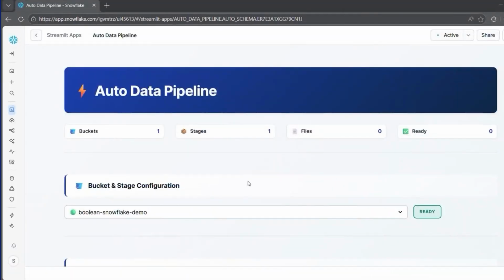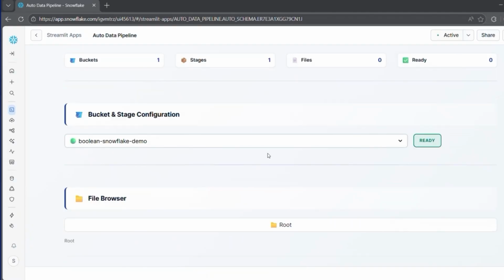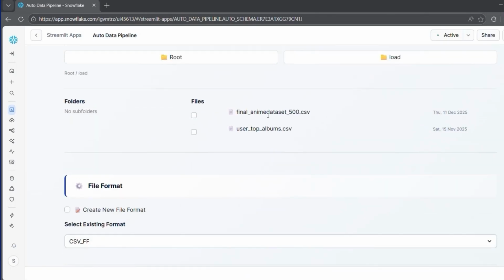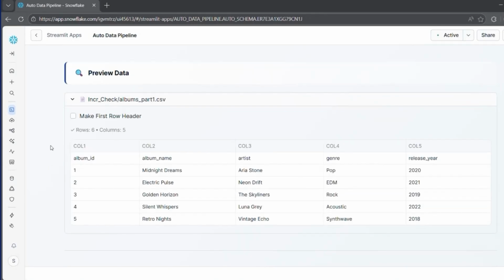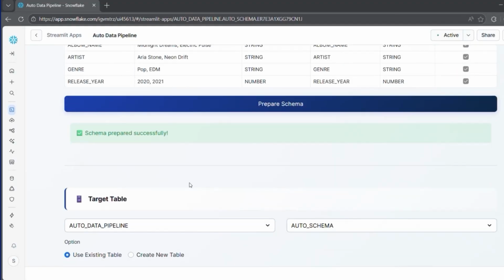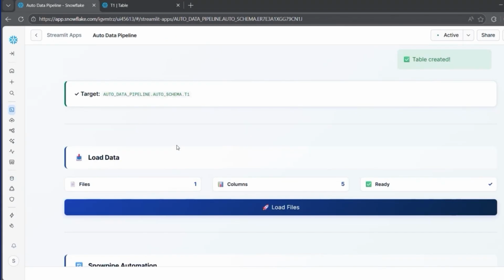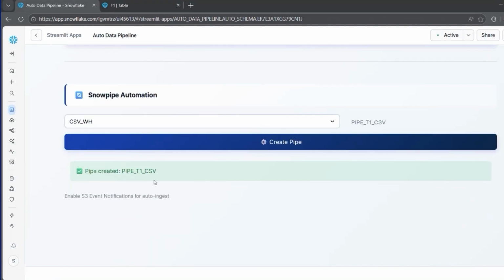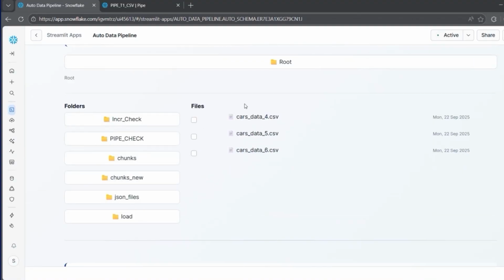Webinar: Auto Data Pipeline with Snowpipe | Snowflake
Automate data ingestion from AWS S3 to Snowflake with our Auto Data Pipeline solution using Snowpipe. Load data in near real time, eliminate manual processes, and ensure reliable, scalable pipelines.

Built for teams looking to simplify data ingestion and enable faster, analytics-ready insights.

Watch this webinar by our team to see how the solution works in real scenarios.

Contact Boolean Data to get started.